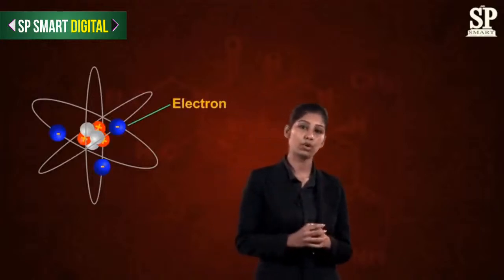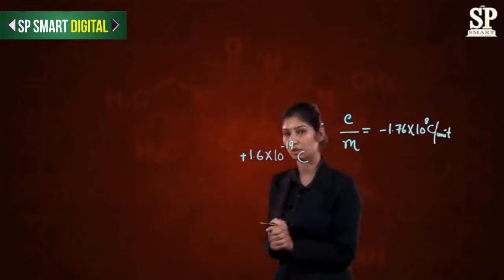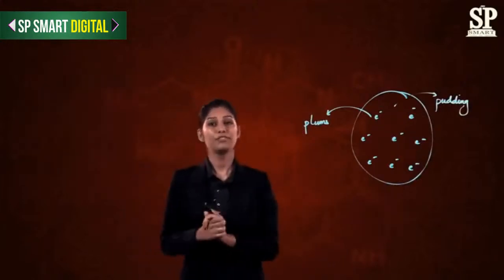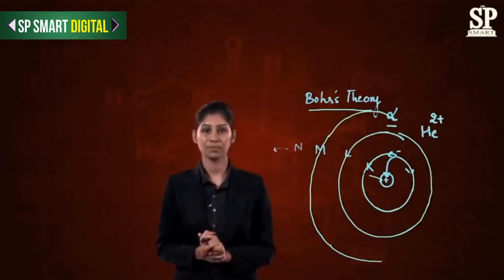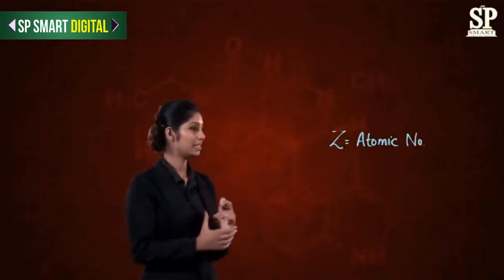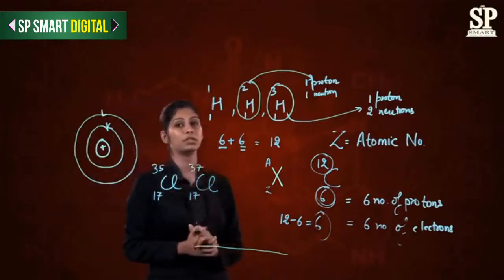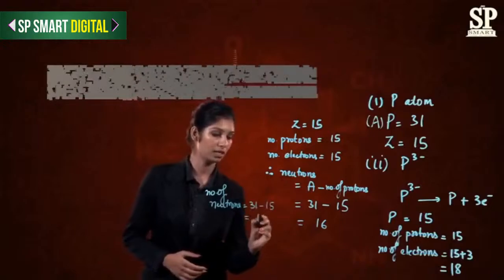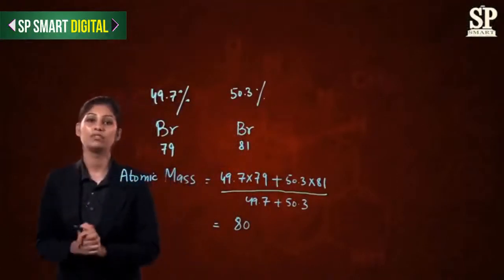Chemistry | Atomic Structure | Introduction, Discovery and Characteristics of Atom